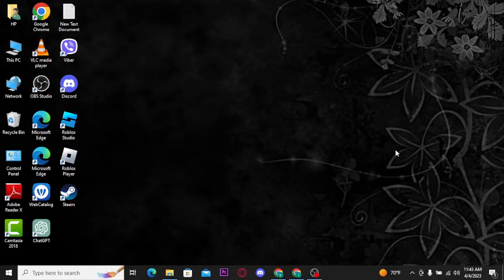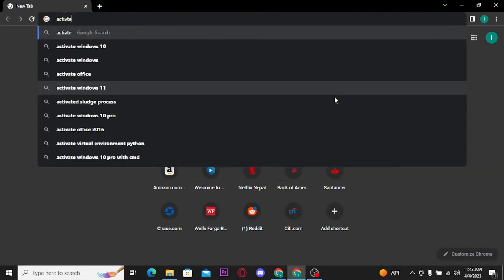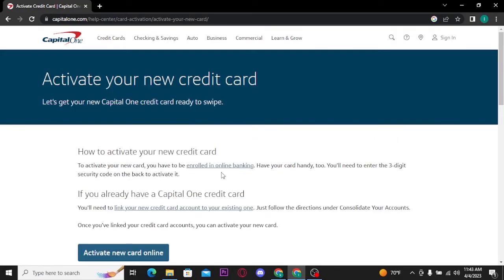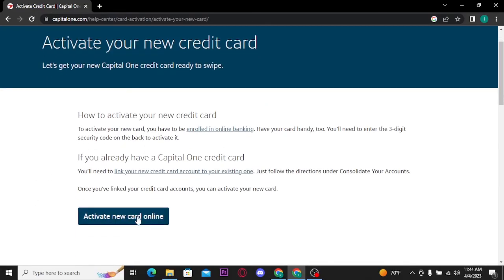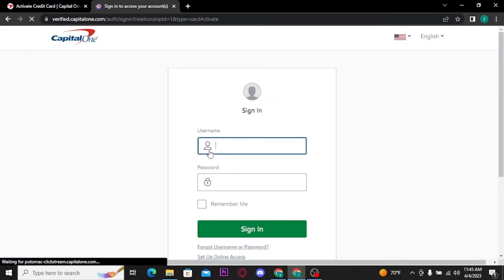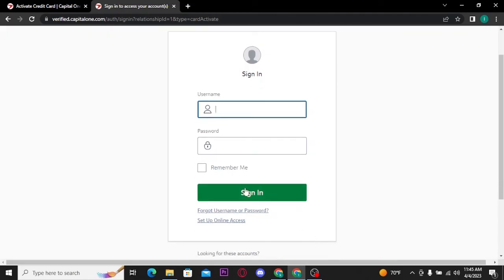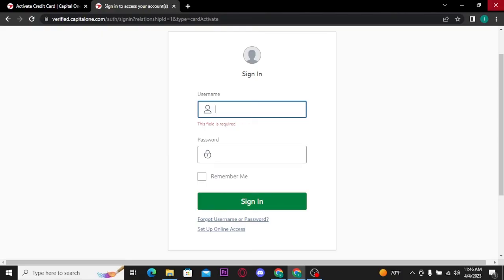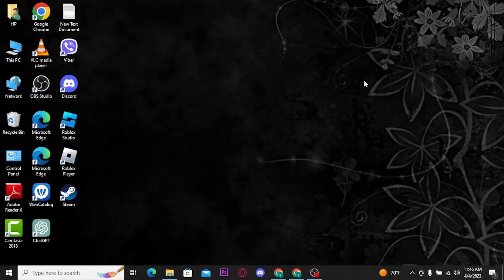How to Activate Capital One Credit Card Online 2023?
Activating your Capital One credit card is a simple process that you can complete online in just a few minutes. In this video, we'll walk you through the steps to activate your Capital One credit card online. We'll show you how to log in to your account, navigate to the activation page, and enter the required information to complete the process. This tutorial will guide you through the process.